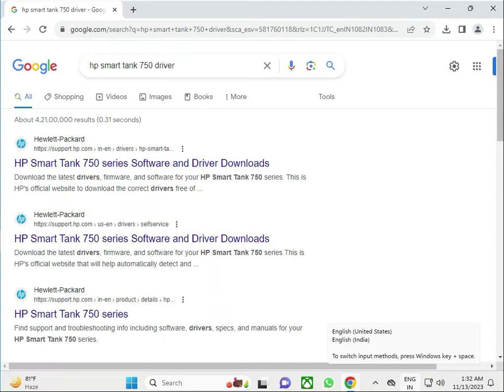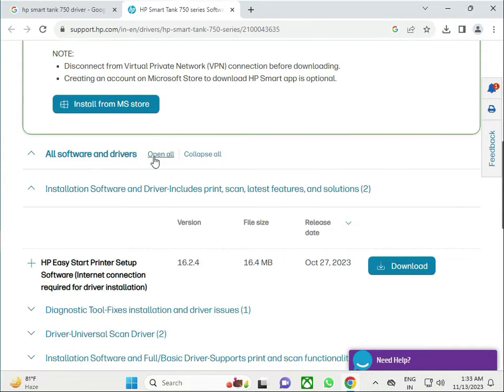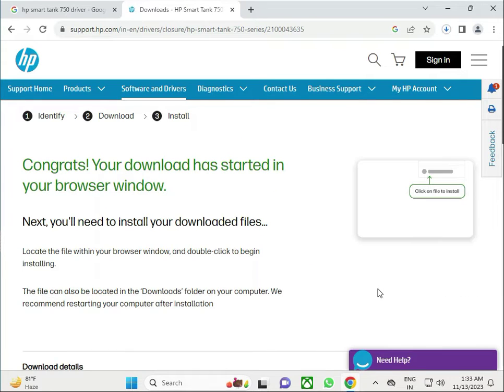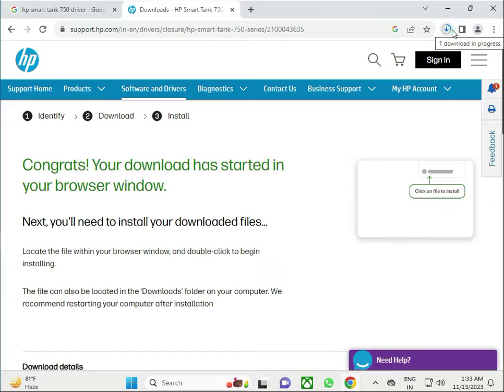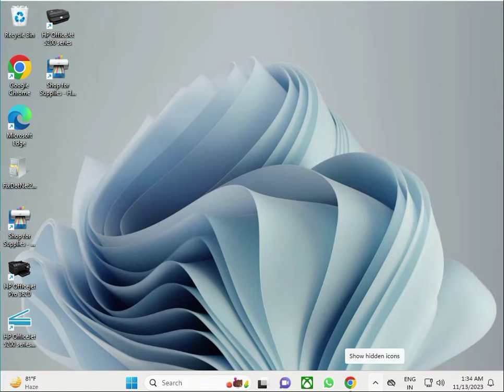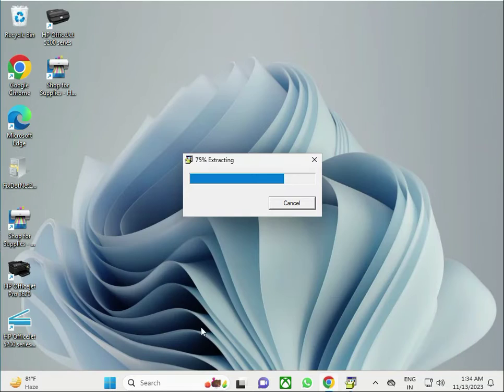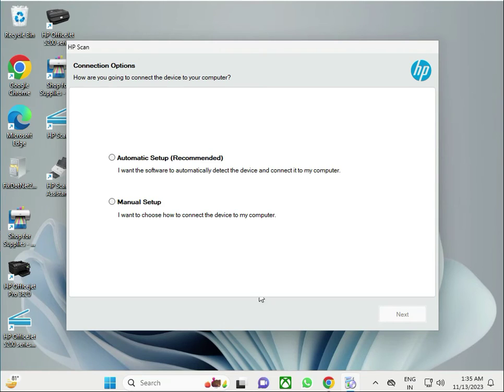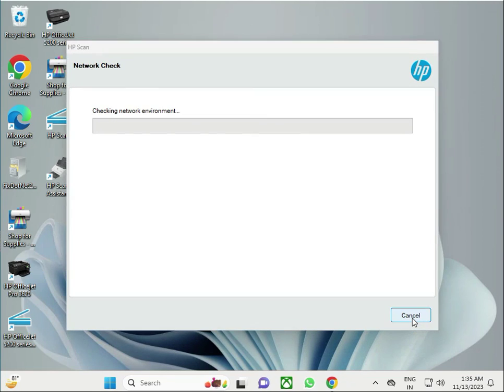How to install Driver HP Smart Tank 750 Printer windows 10 or 11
sfc /scannow